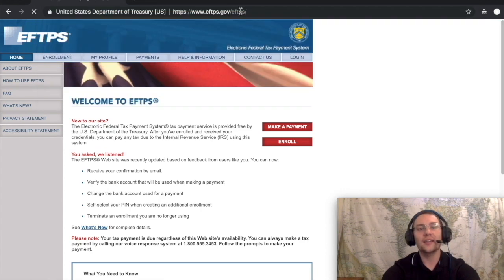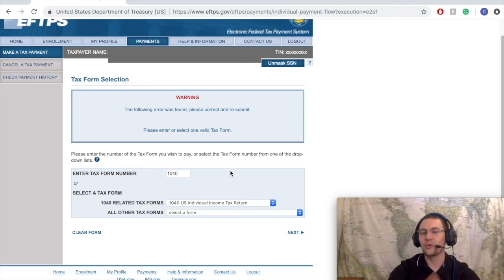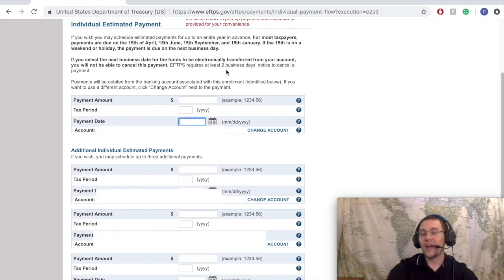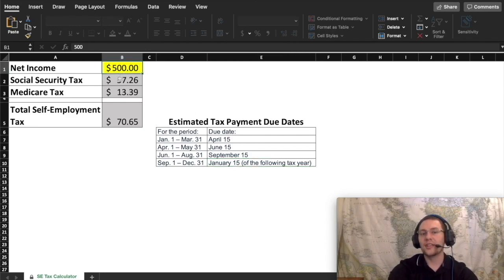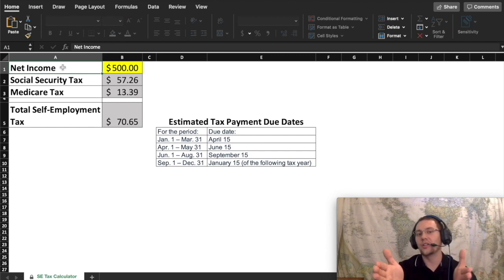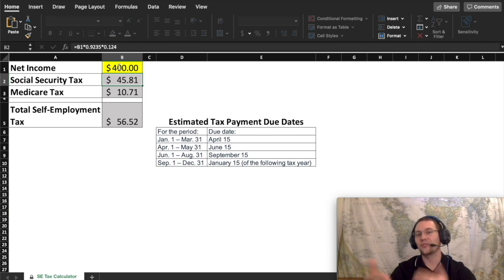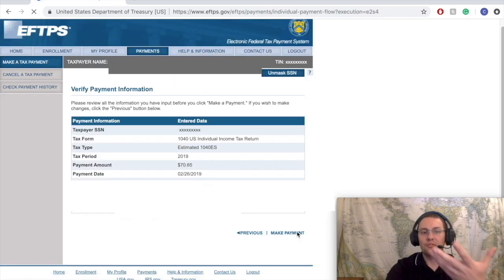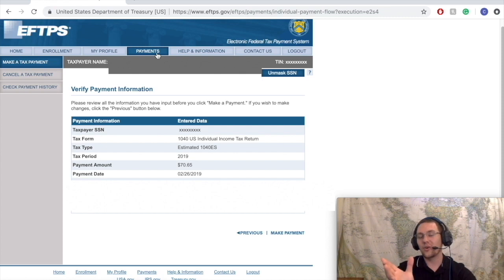How to Calculate and Pay Quarterly Taxes -VIPKID, Naativ, GOGOKID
This is the second of many videos for my tax information series.  As is one of my usual disclaimers: my voice is a bit dull and dry, so I try to keep these videos short, sweet, and to the point. (I picked a great profession which complements my voice perfectly, taxes!)

This video is about using your EFTPS.gov account to pay self-employment taxes.  This is ideal for self-employed individuals, such as online ESL teachers who teach for VIPKID, GOGOKID, Naativ, or those who have other online/self-employed endeavors.  I also show you how to calculate self-employment taxes.

Here is the calculator used in the video.  This is for tax years 2018/2019 . Download it and open in excel.

If the link doesn't work, you can always multiply your self-employment income by 0.9235, then by 0.153.  That will give you the total amount of self-employment tax due on your earnings.

Free online tax return reviews.  Tax planning services.  Enrolled Agent credentialed (tax specialist, highest credential recognized by the IRS!)

If I can get you a bigger refund, I'll let you know by how much (but not necessarily what, sorry! There's always a caveat to "free" things).  You can then choose if you'd like to hire me to prepare an amended return (for those that have filed), or correct the current return.  I WANT to get you a bigger refund!  If I can, I will.  If I can't, you get the peace of mind of knowing your tax return was prepared properly! :)